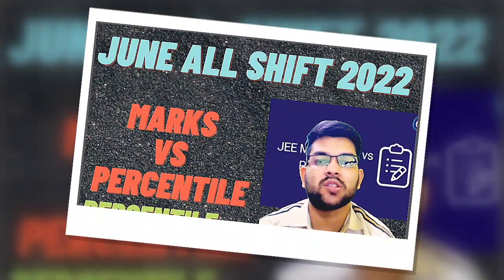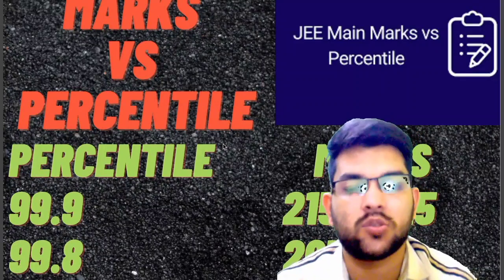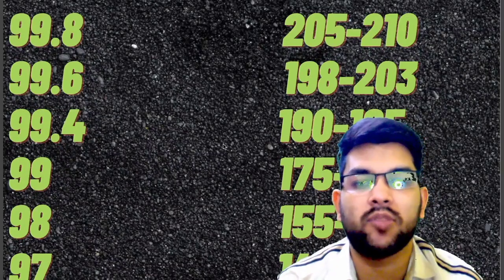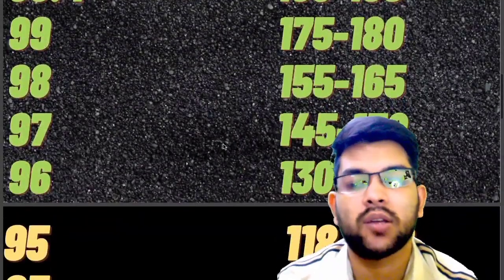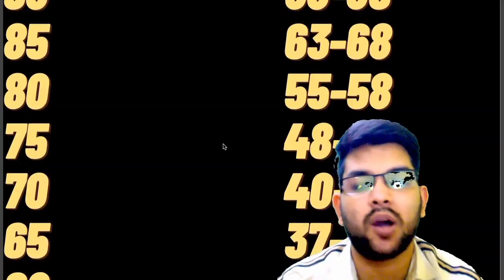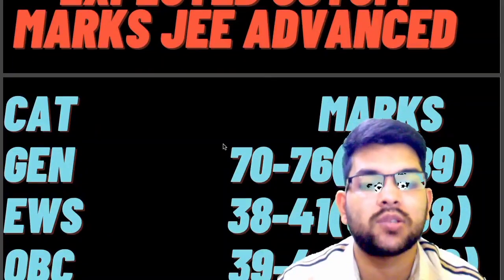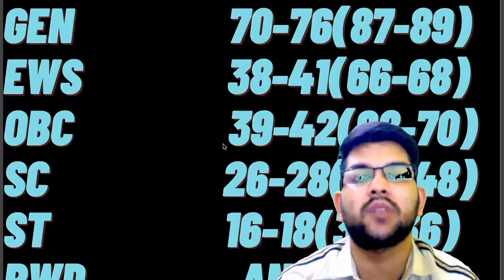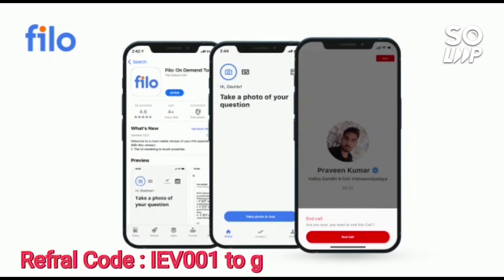Jee mains Exact marks vs percentile | June attempt all shift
(JEE MAINS 2022 | POSTPONMENT OF 3rd ATTEMPT)

(JEE MAINS 2022 | MINIMUM PERCENTILE FOR IIITs )

(ALL NITs PWD CUT-OFF | JEE 2022)

(TOP 10 NITs SAFE PERCENTILE | JEE 2022)

(ALL IIIT PWD SAFE PERCENTILE )

(VITEEE 2022 PHASE 1 RESULTS ANNOUNCED )

(VITEEE 2022 COUNSELLING COMPLETE SCHEDULE)

(COMEDK 2022 COUNSELLING DATE ANNOUNCED )